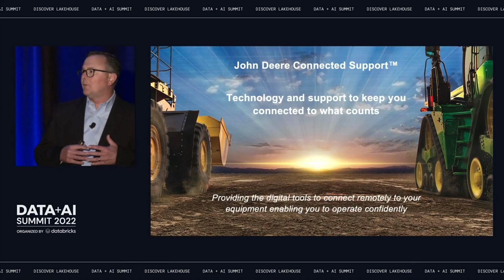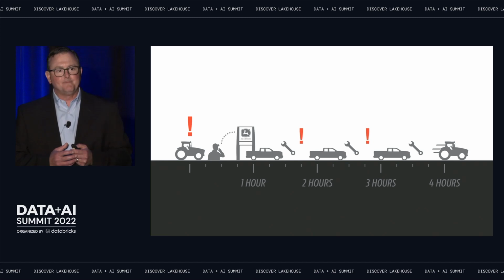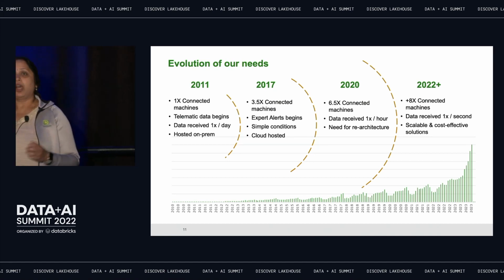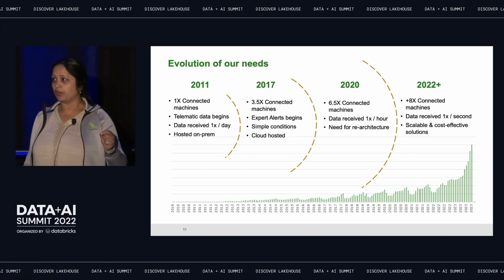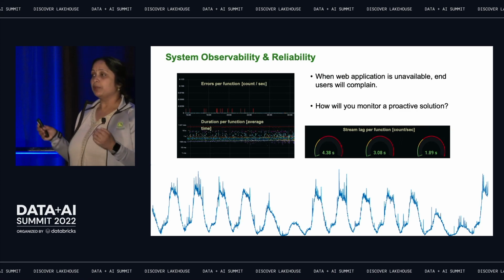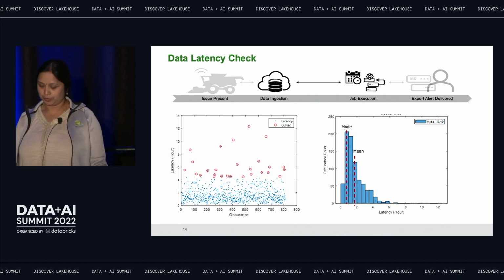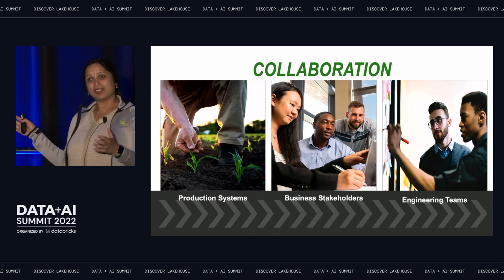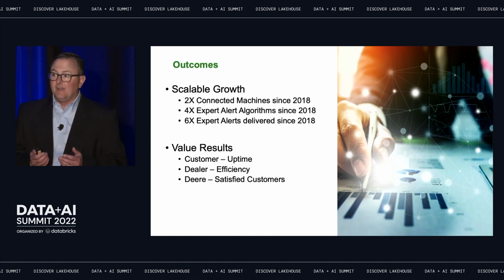Predicting and Preventing Machine Downtime with AI and Expert Alerts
John Deere’s Expert alerts is a proactive monitoring system that notifies dealers of potential machine issues. This allows technicians to diagnose issues remotely and fix them before they become a problem thereby avoiding multiple trips by a repair technician and minimizing downtime. John Deere ingests petabytes of data every year from its Connected Machines across the globe. To improve the availability, uptime and performance of the John Deere machines globally, our data scientists perform machine data analysis on our data lake in an efficient and scalable manner. The result is dramatically improved mean time to repair, decreased downtime with predictive alerts, improved cost efficiency, improved customer satisfaction and great yields and results for John Deere’s customers.

•        What are Experts Alerts at John Deere and what challenges they seek to solve
•        How John Deere migrated from a legacy application for alerting to flexible and scalable Lakehouse framework
•        Getting stakeholder buy in and converting business logic to AI
•        Overcoming the scale problem: processing petabytes of data within SLAs
•        What is next for Alert